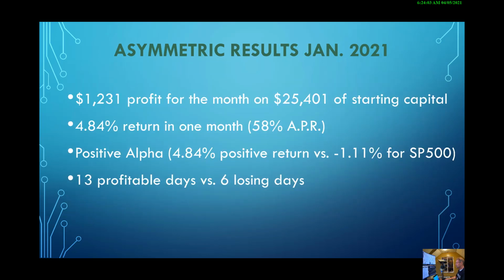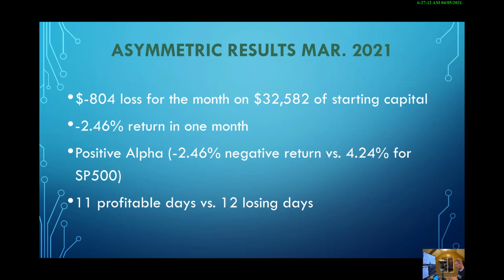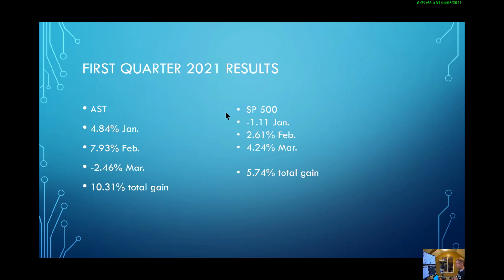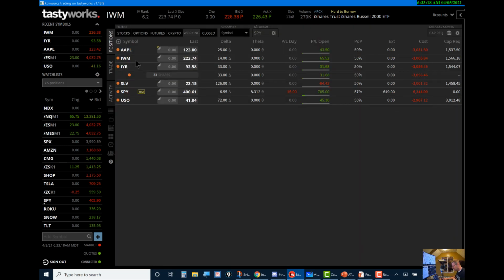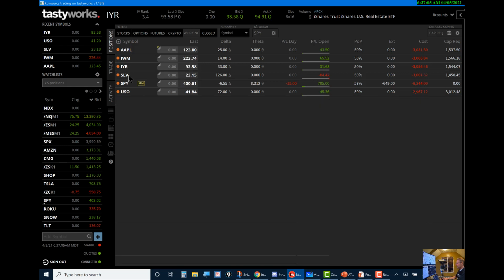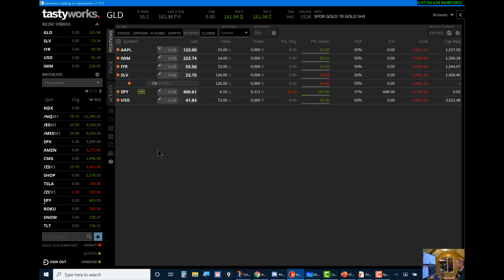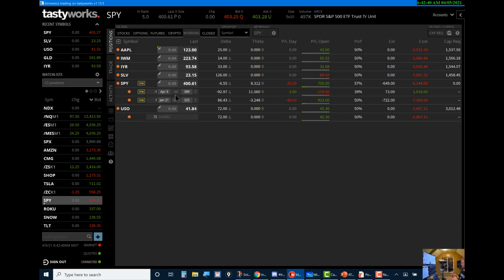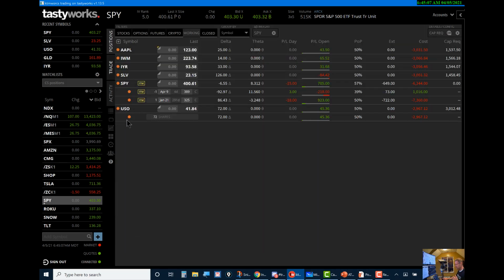Asymmetric portfolio review for March 2021 and First quarter 021